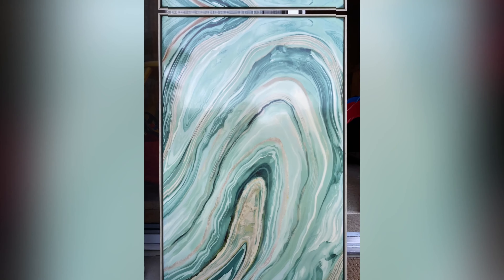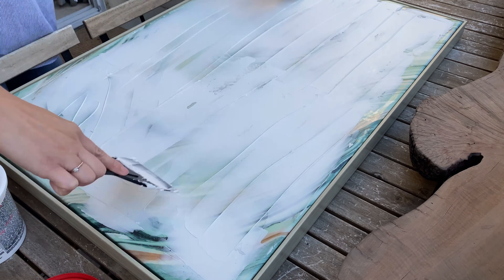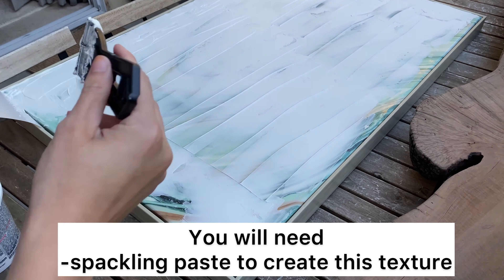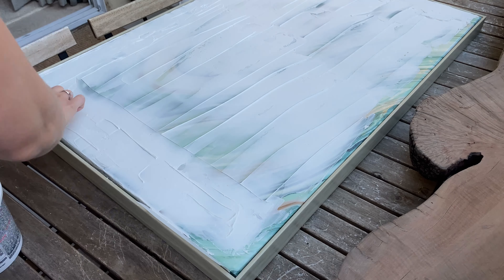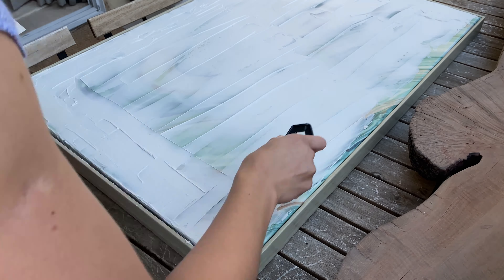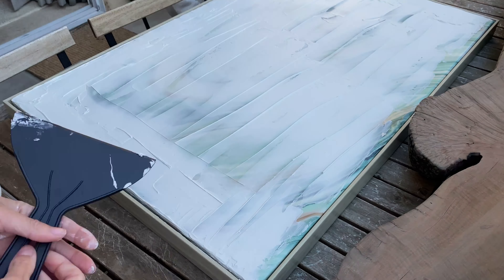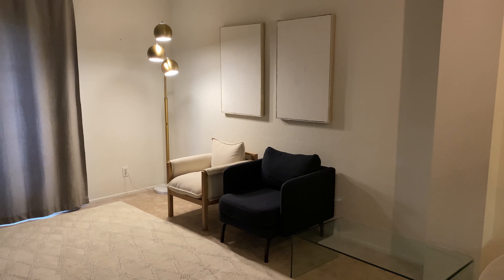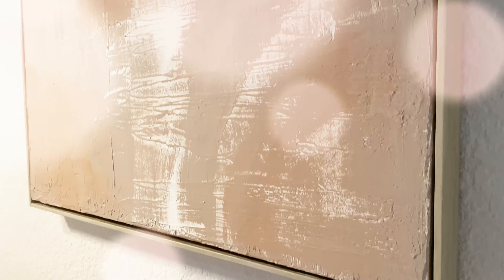TEXTURED CANVAS + DIY BOHEMIAN STYLE CANVAS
Spackled paste- Lowe’s
Art work- Target